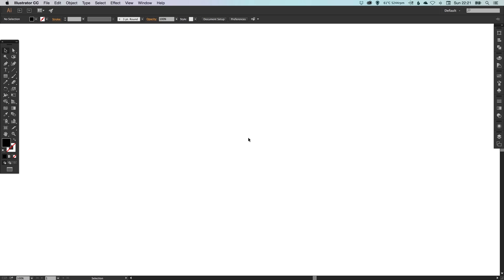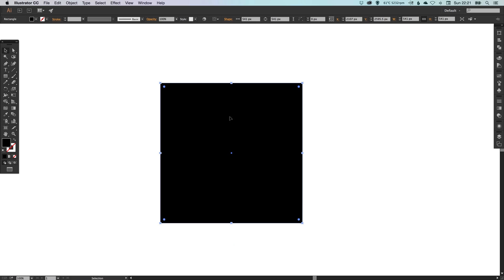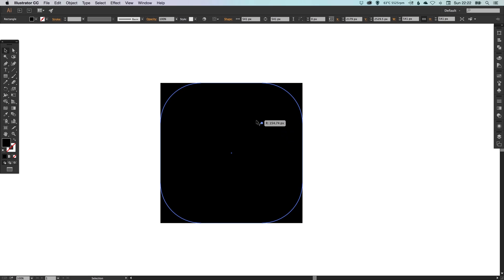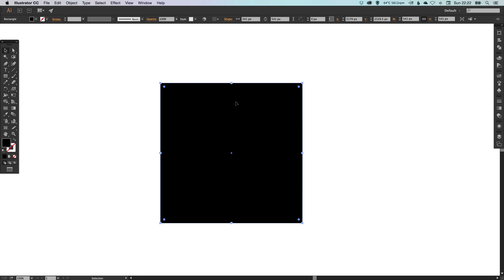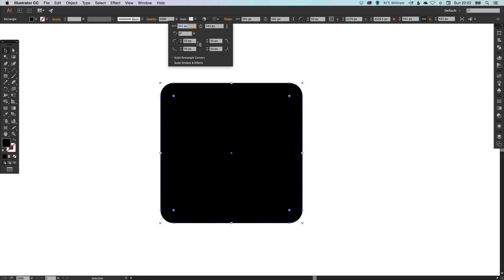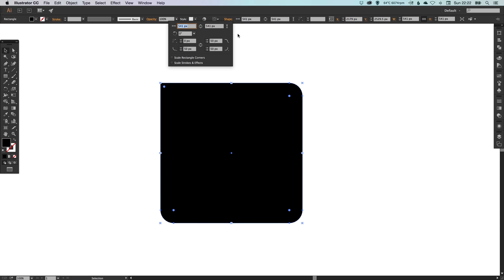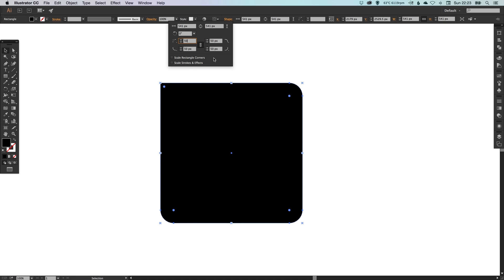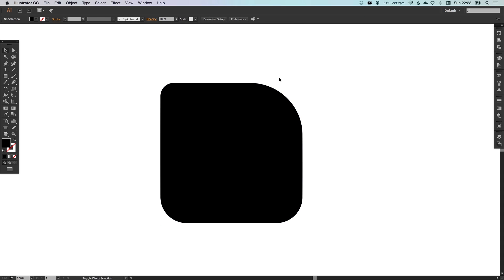Learn How to Quickly Edit Shape Corners in Adobe Illustrator | Dansky